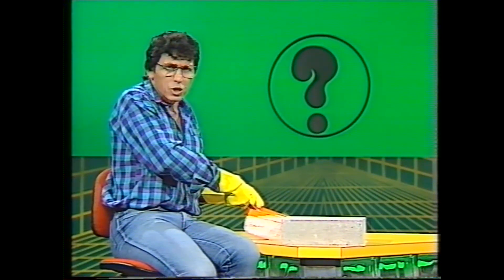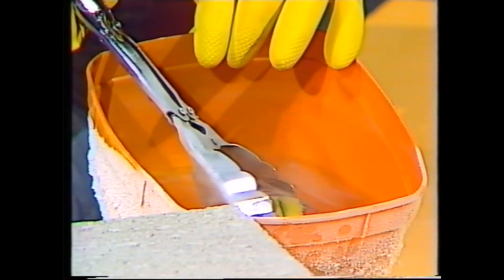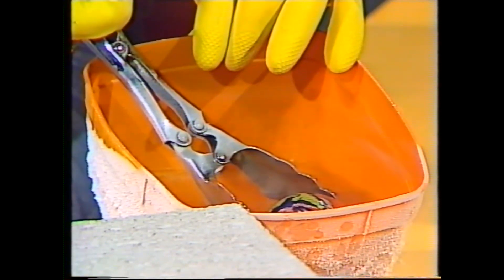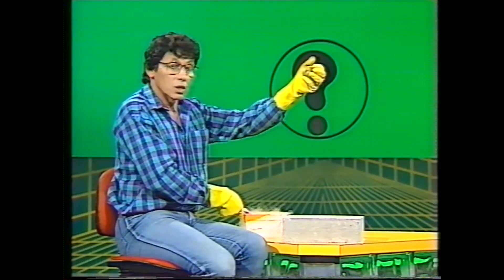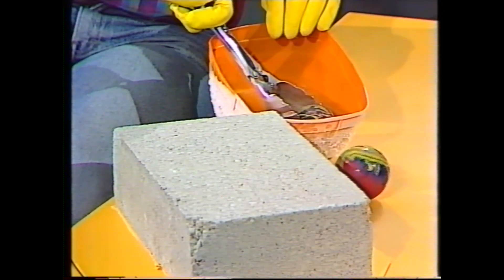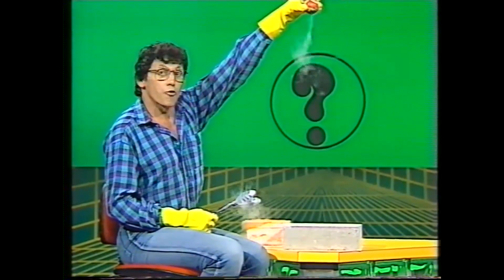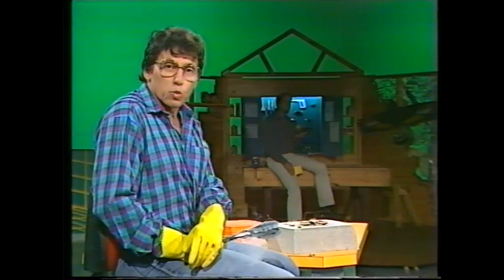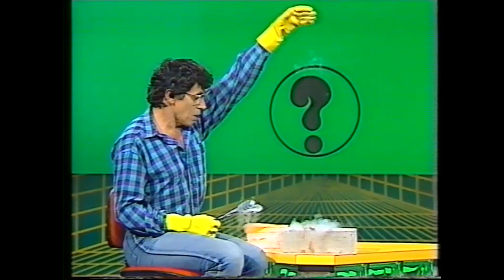Why space suits aren't made of rubber - they'd break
Space is cold - so cold that rubber would turn into something like fragile pottery, as Deane shows with some liquid nitrogen.